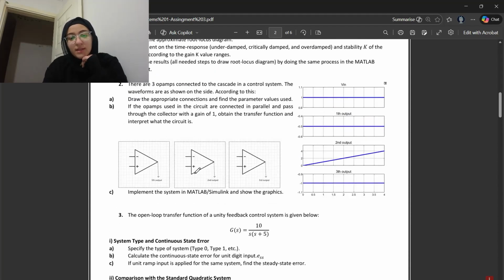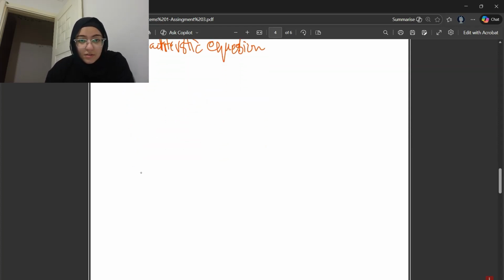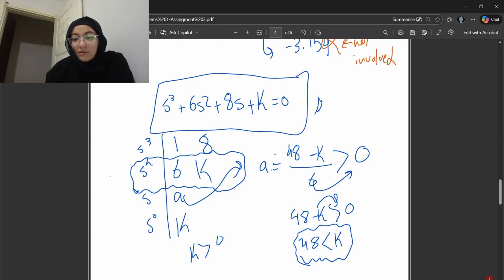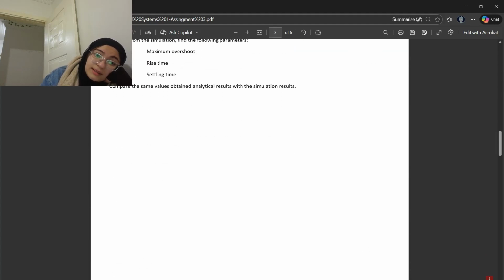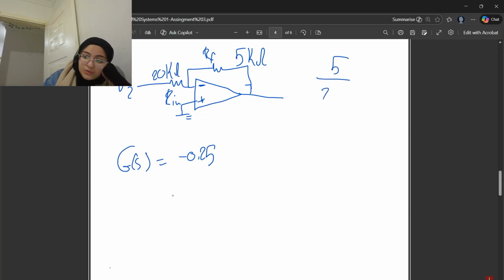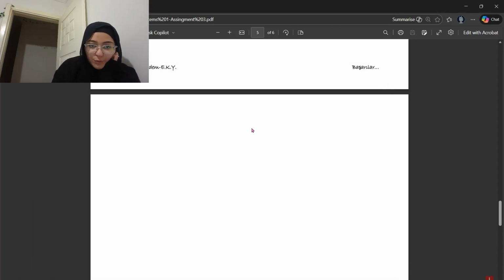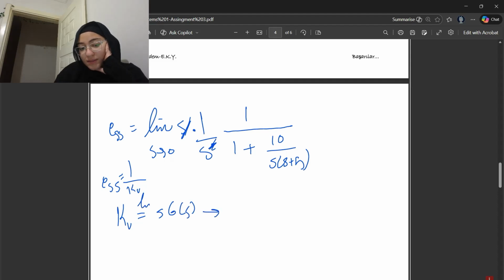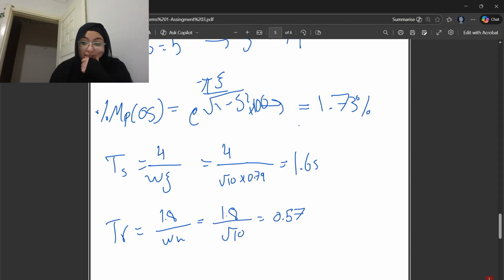2210215515 control HW 3